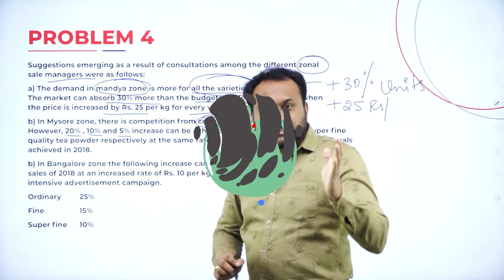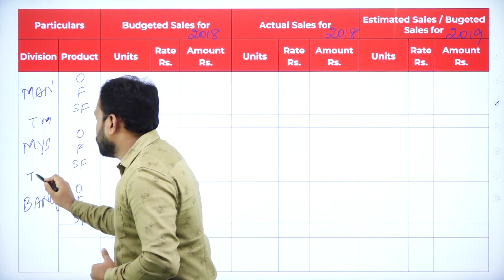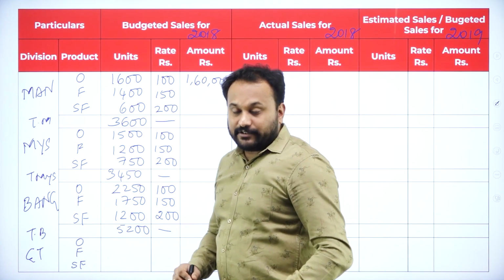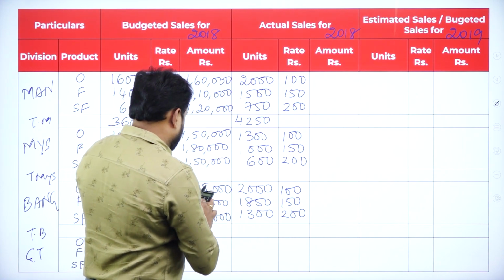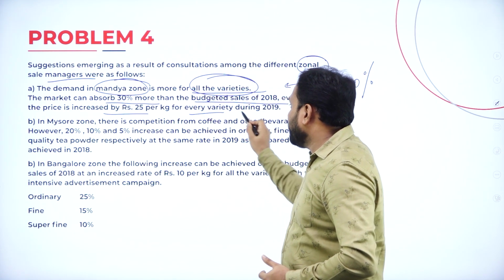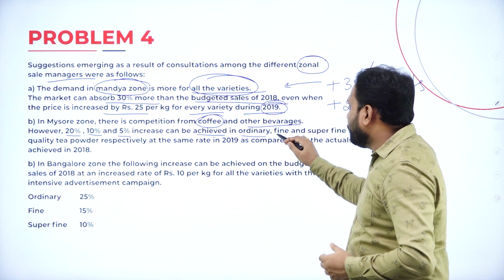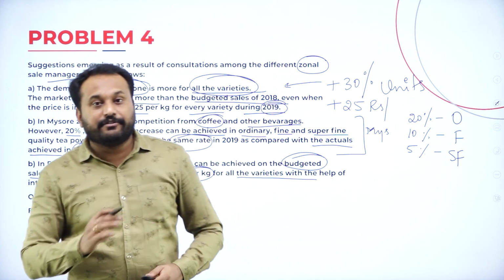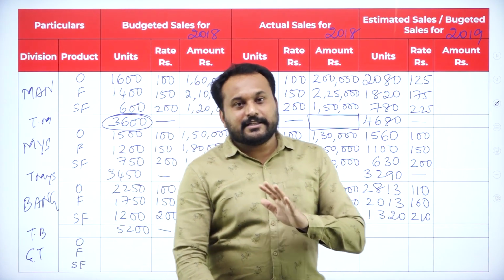DAY 11 | ADVANCED COST AND MANAGEMENT ACCOUNTING III | VI SEM | B.COM | BUDGETARY CONTROL | L9